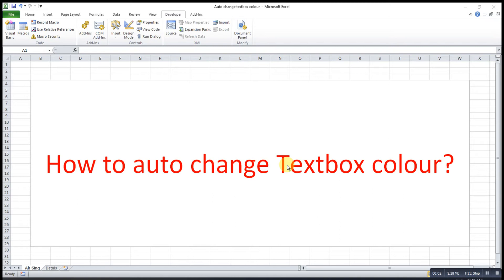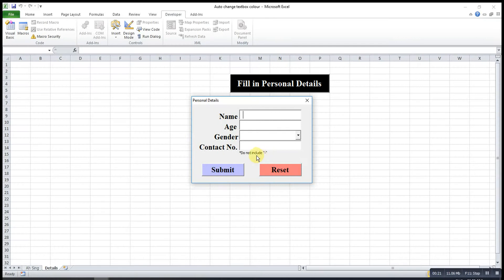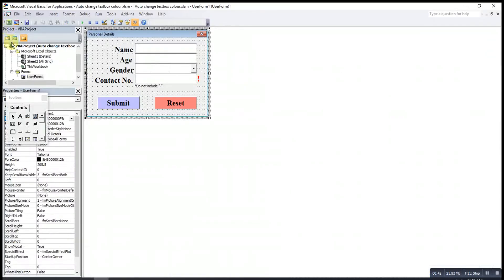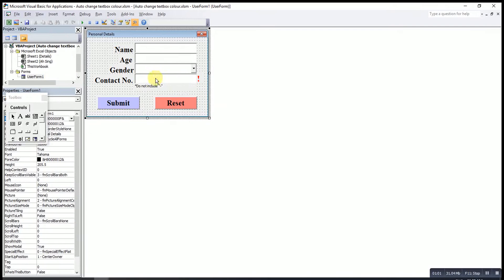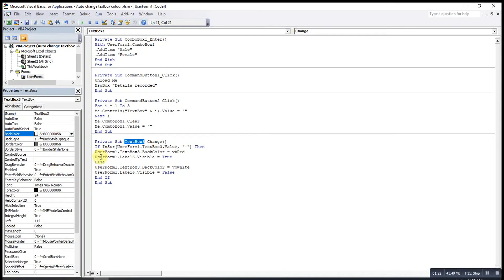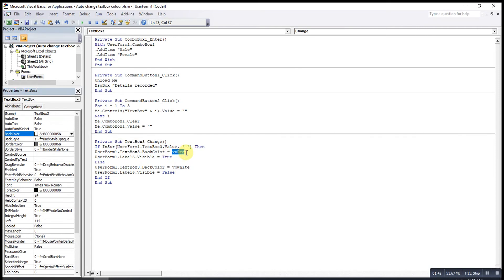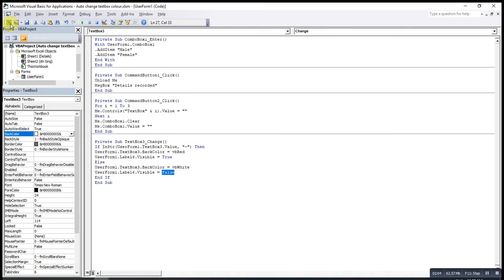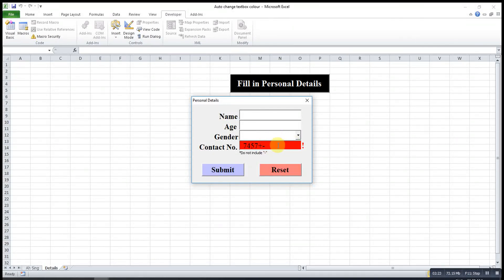Excel VBA - Auto change Textbox color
How to change the color of TextBox on UserForm automatically?

Codes:
Private Sub TextBox3_Change()
If InStr(UserForm1.TextBox3.Value, "-") Then
UserForm1.TextBox3.BackColor = vbRed
UserForm1.Label6.Visible = True
Else
UserForm1.TextBox3.BackColor = vbWhite
UserForm1.Label6.Visible = False
End If
End Sub

To learn more about the Instr() function, feel free to watch
with various examples and applications.